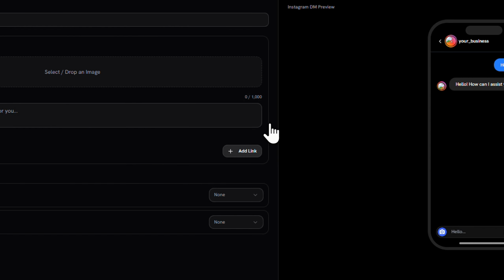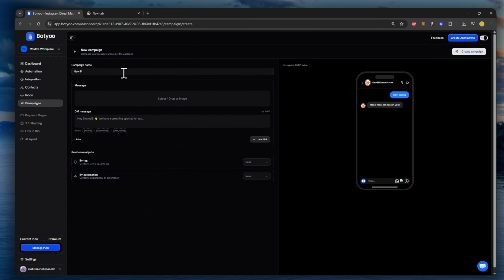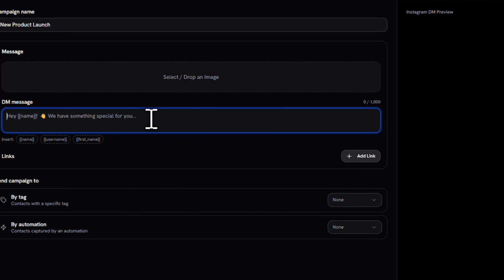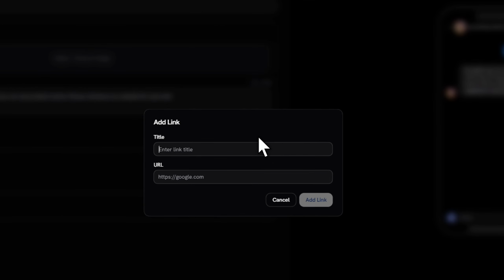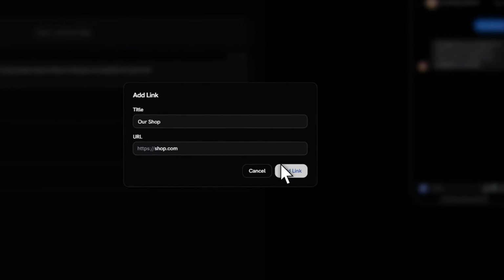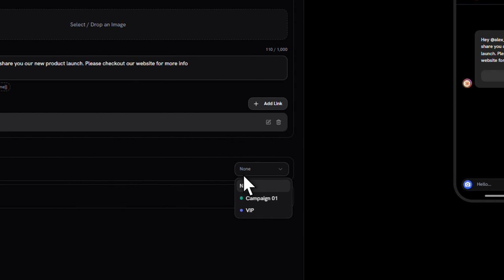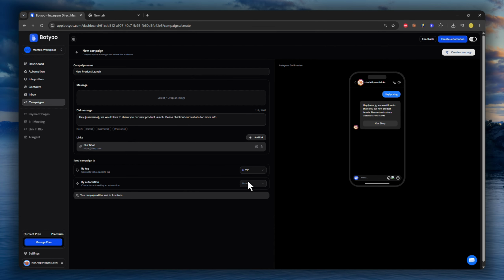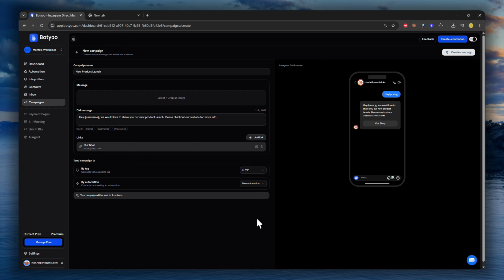How to Send Bulk Instagram DM Campaigns | Botyoo Tutorial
Send a targeted Instagram DM to everyone who engaged with you in the last 24 hours — or to any custom segment of your contacts. With Botyoo Campaigns you can broadcast offers, drops, and updates with images, links, and personalized variables, all inside
  Instagram's official messaging window.

  Campaigns is a Premium feature — perfect for flash sales, product launches, webinar invites, newsletter pushes, or any time you need to reach a warm audience fast.

  💡 Why "last 24 hours" matters
  Instagram only allows non-promotional DMs to users who interacted with you in the previous 24 hours. Botyoo Campaigns automatically respect this window so your messages actually deliver — no shadow-banning, no risk to your account.

  campaigns, targeted instagram dm, audience targeting instagram, instagram warm leads